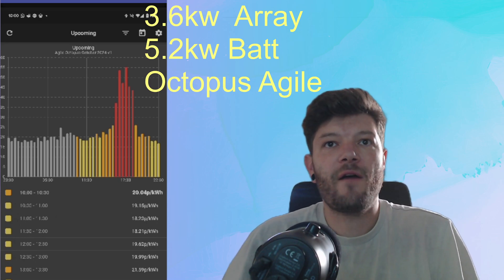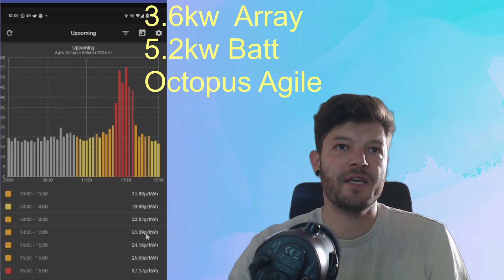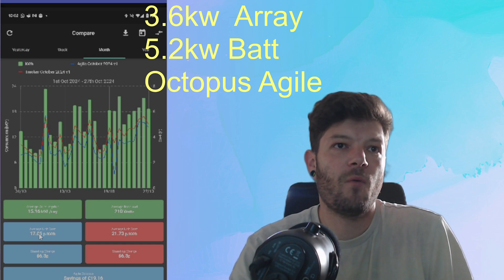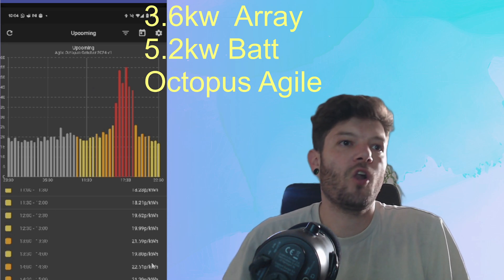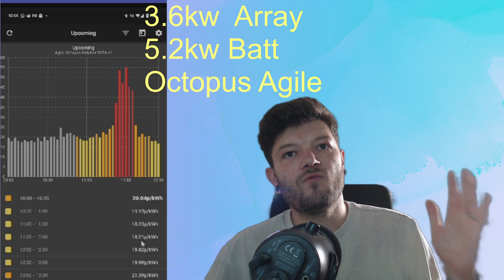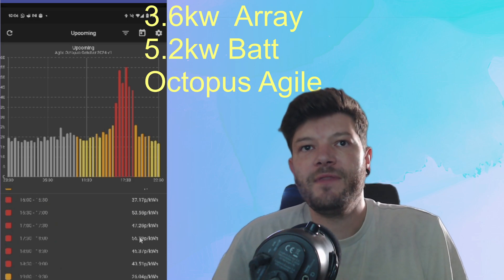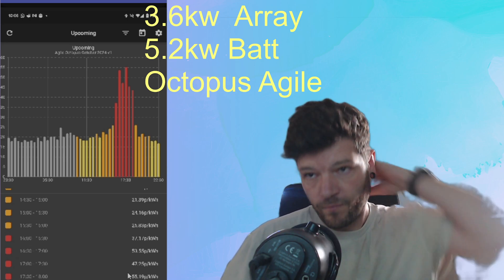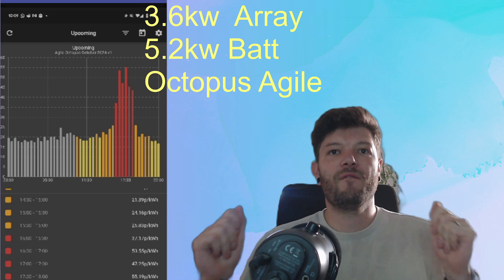Octopus Agile Tariff Top Tips to Save Money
How to get the most of of Octopus Agile Tarriff with Solar and Battery